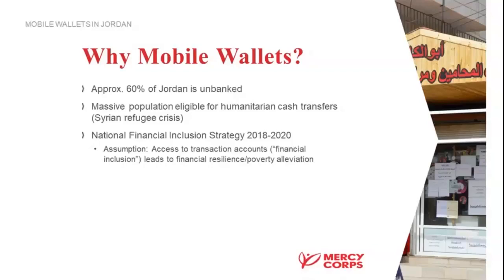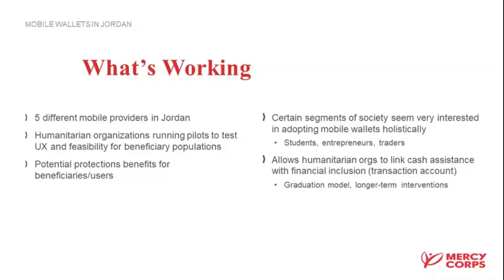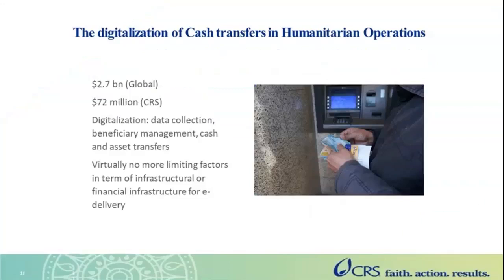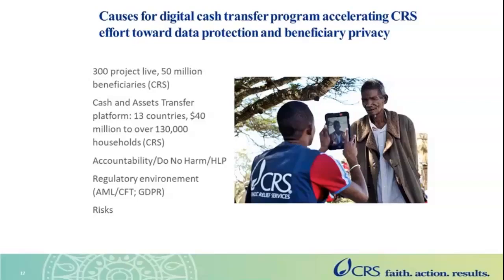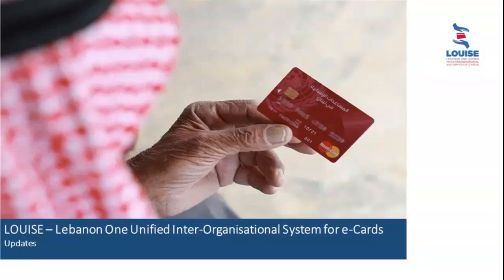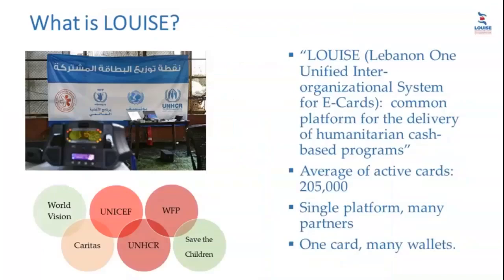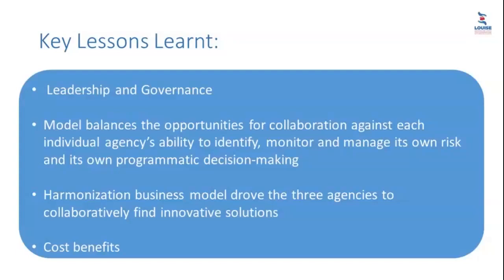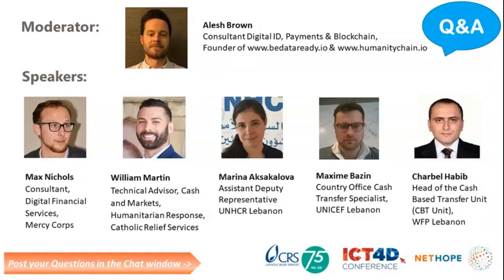Digital Financial Tools for Humanitarian Response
About this webinar:
Digital financial tools and increasing connectivity are key enablers for effective delivery of humanitarian aid and support for the financial inclusion of refugees and internally displaced people. Humanitarian cash transfer programs via mobile money can improve traceability, efficiency, timeliness, and cost-effective delivery of aid. It also enables local economic growth and empowers displaced people to self-organize.

This webinar, part of an ongoing series around ICT4D, will explore new digital financial innovations for displaced people and affected communities during and after disasters, conflicts or emergencies.

Expert speakers from diverse backgrounds will share lessons learned, introduce new user-friendly designs, address steps to strengthen data protection and privacy, and discuss what the humanitarian sector in collaboration with financial services has in store to support future humanitarian response and digital financial inclusion.